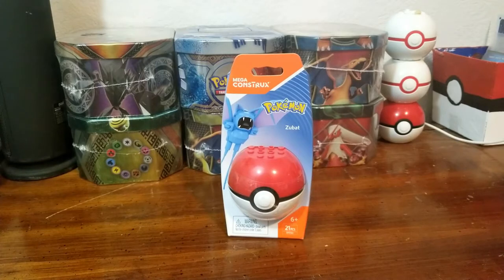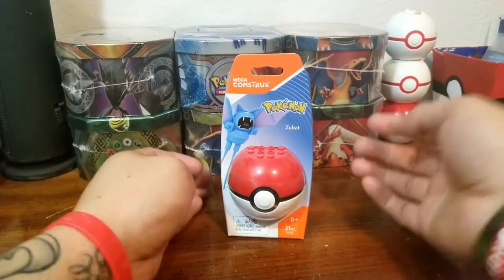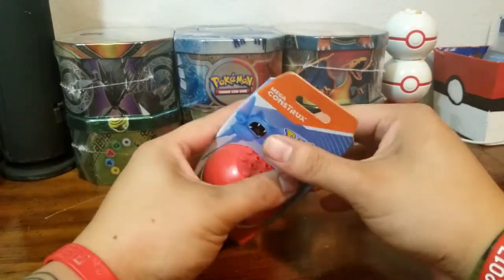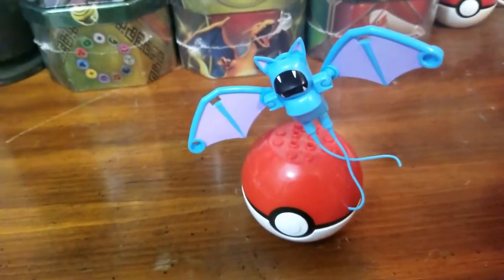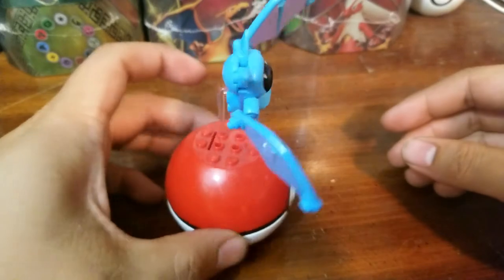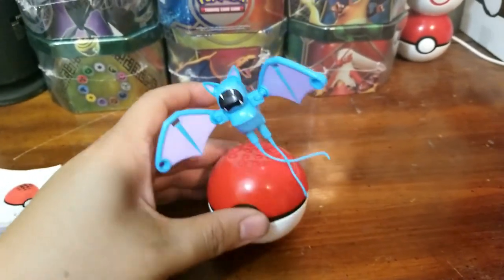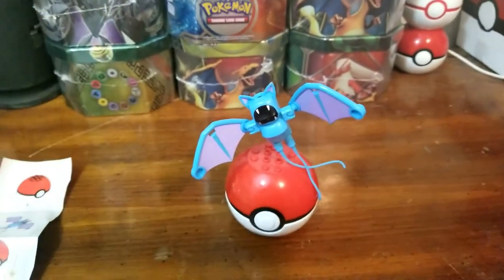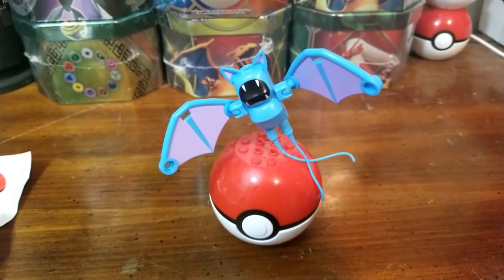MEGA Construx PokeMon - Zubat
Starting something a little new on the channel. I hope you enjoy!